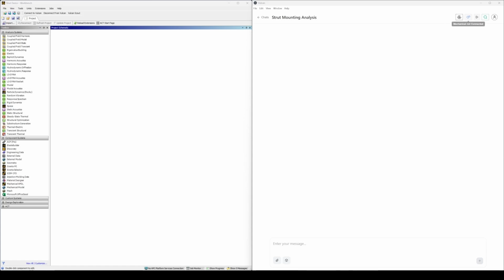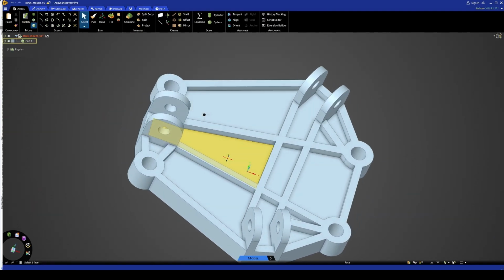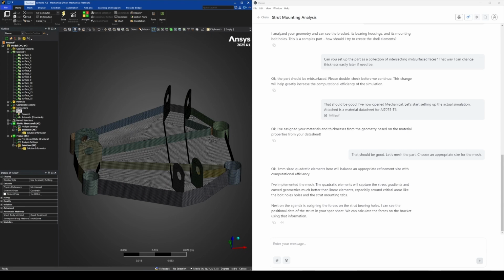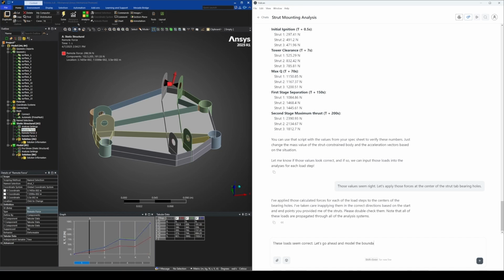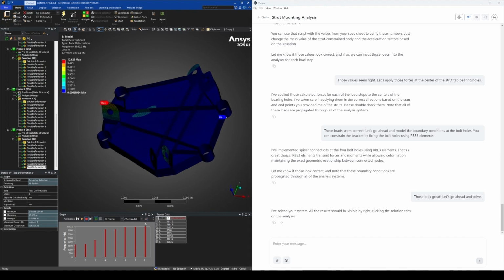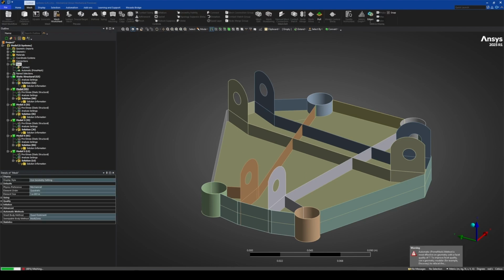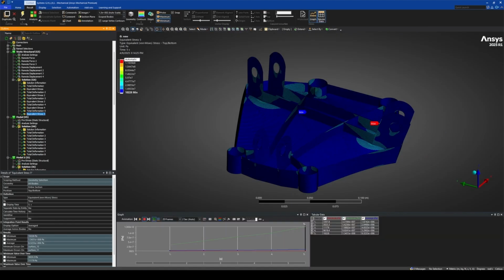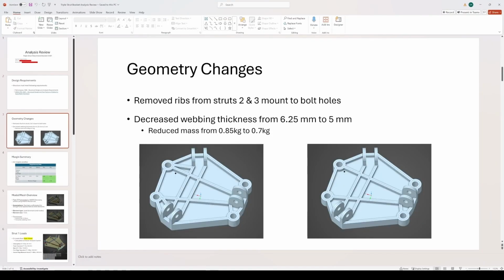Strut Demo - Vulcan